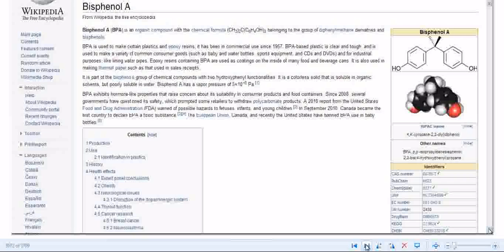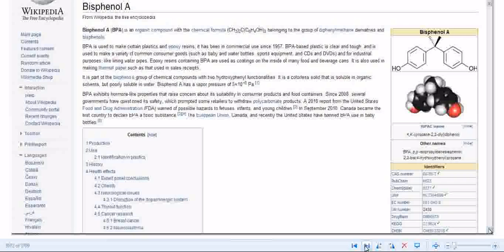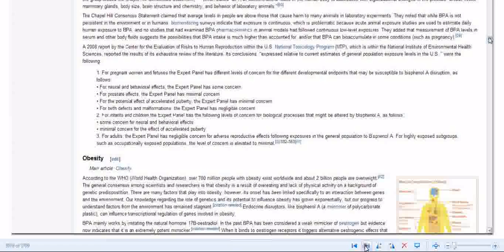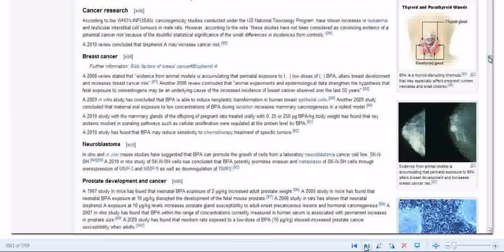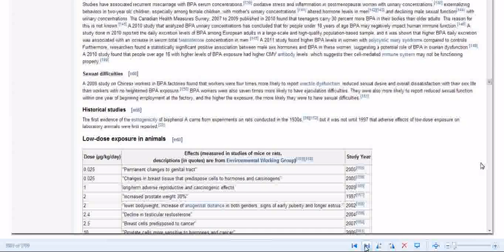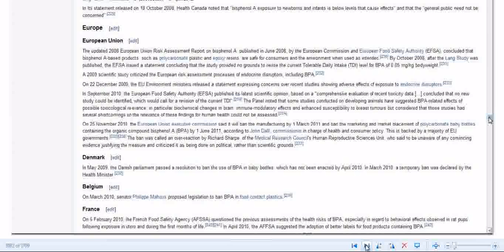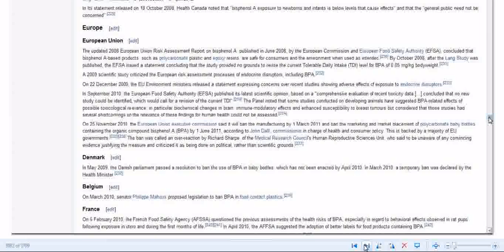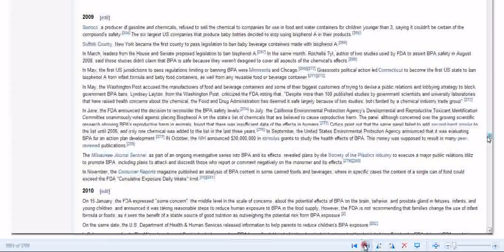ATTENTION!!! WEE HAVE INGESTED FEMALE SEX HORMONES SINCE 1957.NWO DEPOPULATION.WIKI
I stumbled onto this and had to share it.Please share this info with all.Wee have been drugged since 1957 through tin can food products with this plastic liner.Bisphenol A is what they use to make plastic bottles,can liners,plastic containers,etc.It must stop.Wee need to use glass or something else.Google search on water baby bottle,canned food liner,wikipedia,Treehugger.article on bisphenol A.God bless and help us all.God speed.YT video Wiki info. consumer reports confirm 107.Limitations on exclusive rights: Fair use Notwithstanding the provisions of sections 106 and 106A, the fair use of a copyrighted work, including such use by reproduction in copies or phonorecords or by any other means specified by that section, for purposes such as criticism, comment, news reporting, teaching (including multiple copies for classroom use), scholarship, or research, is not an infringement of copyright. In determining whether the use made of a work in any particular case is a fair use the factors to be considered shall include — (1) the purpose and character of the use, including whether such use is of a commercial nature or is for nonprofit educational purposes; (2) the nature of the copyrighted work; (3) the amount and substantiality of the portion used in relation to the copyrighted work as a whole; and (4) the effect of the use upon the potential market for or value of the copyrighted work.
Such material is made available to advance understanding of ecological, POLITICAL, HUMAN RIGHTS, economic, DEMOCRACY, scientific, MORAL, ETHICAL, and SOCIAL JUSTICE ISSUES, etc. It is believed that this constitutes a 'fair use' of any such copyrighted material as provided for in section 107 of the US Copyright Law. In accordance with Title 17 U.S.C. Section 107, this material is distributed without profit to those who have expressed a prior general interest in receiving similar information for research and educational purposes.